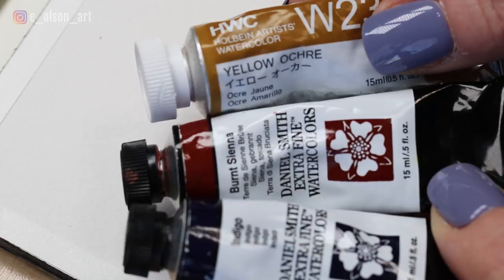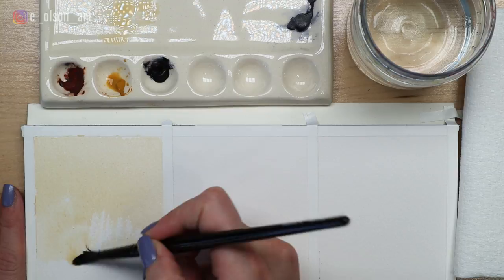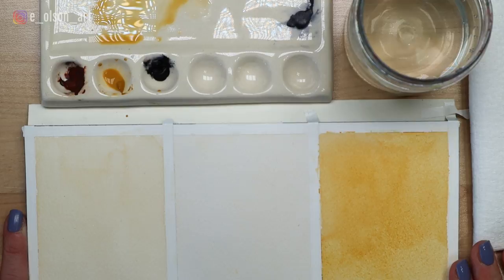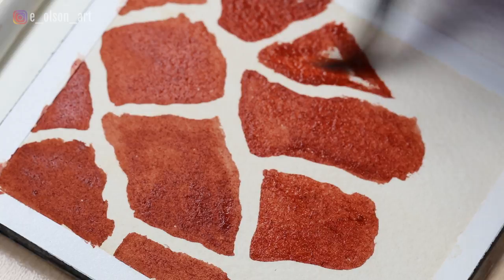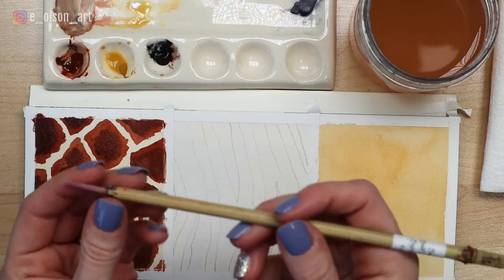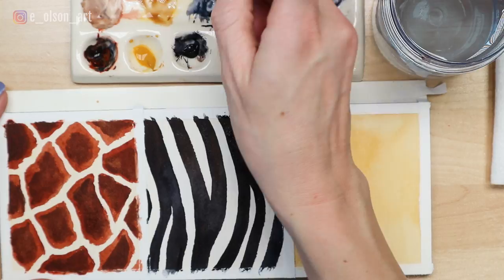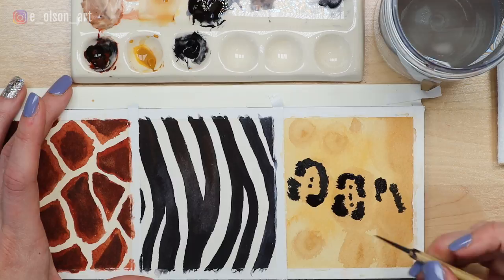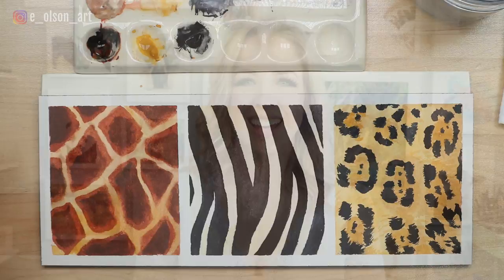EASY Watercolor Painting Ideas for Beginners - Safari Animal Spots & Stripes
Go WILD with me and paint some fun and EASY animal spots and stripe patterns! Paint a giraffe, zebra, and jaguar, and have fun coming up with your own designs!
AND grab my FREE 22 page Watercolor PET COLORS Ebook Guide ➡️ full-length, real time, narrated watercolor tutorials ➡️
In this video I'm using a very special handmade bamboo handle brush by Tracy Lebenzon. If you want to use brushes that are as unique as your own artwork is (and hold an incredible point!), check these out! Click here to view the brushes ➡️ Web
International shipping, too!
Download my reference photos (cropped, free for commercial use from Pixabay) ➡️

5) 🖌️ Lebenzon Handmade Bamboo Handle Brushes - Small Stiff White Synthetic 3/4" ➡️

5) 🖌️ Lebenzon Handmade Bamboo Handle Brushes - Small Stiff White Synthetic 3/4" ➡️